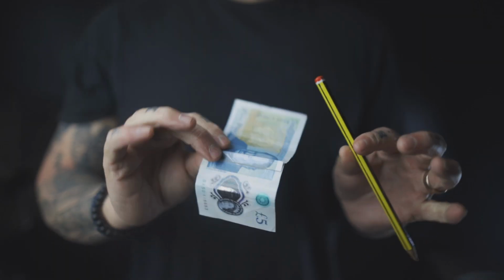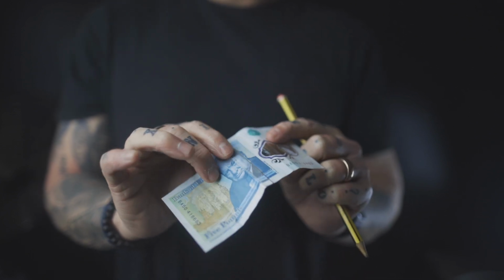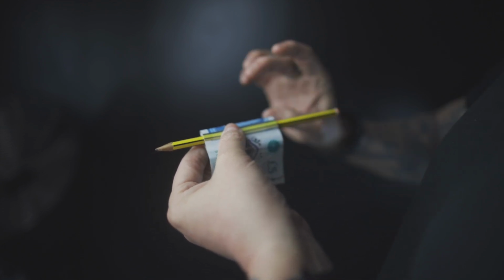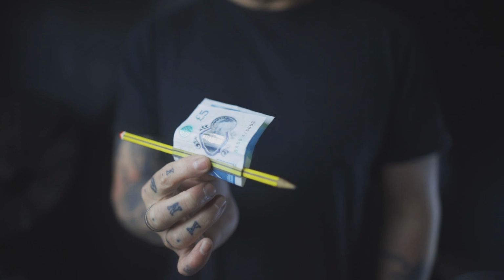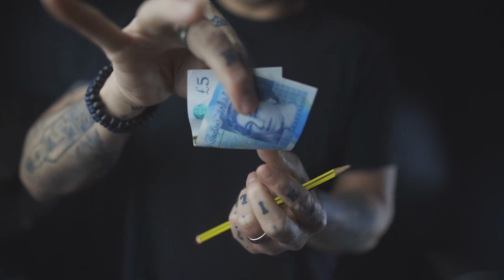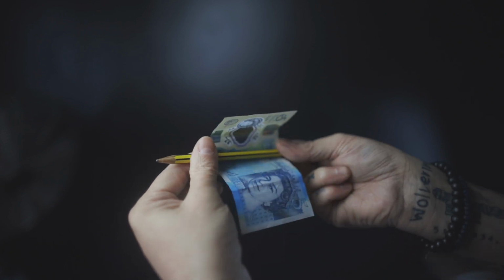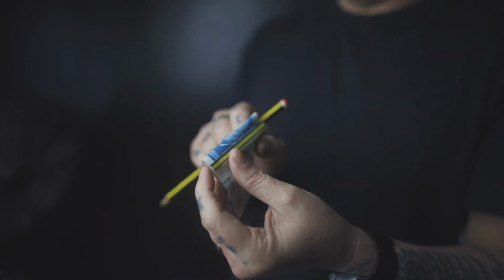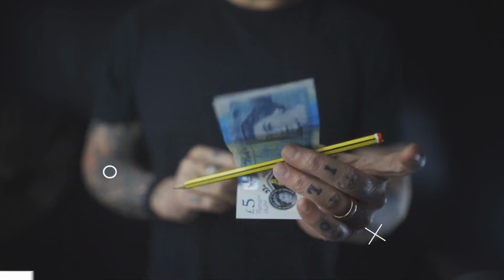Pencil MELTS through a bank note! (Tutorial Tuesday)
Learn this insane slow motion visual take on the pencil through bill trick!

My filming & editing equipment:
My camera
#1 MAIN lens
The mic
Product photography lens
The Tripod

Elastic Thread
Hole Cutter
The exact magnets I use